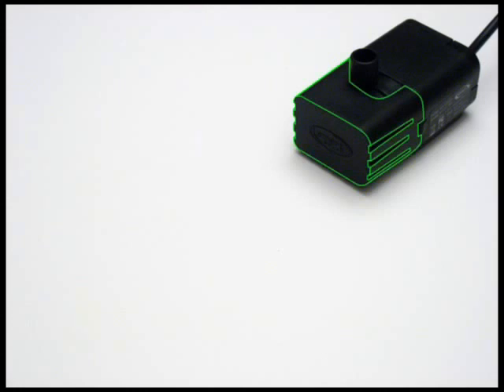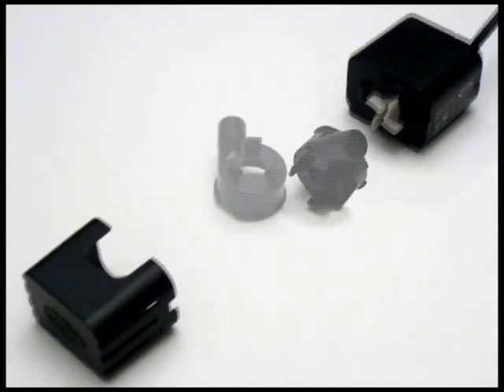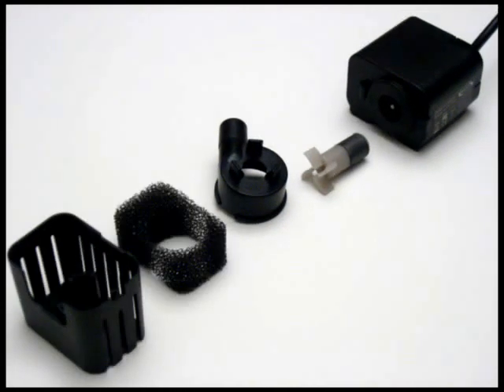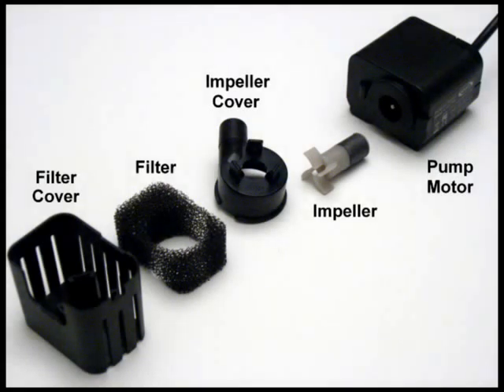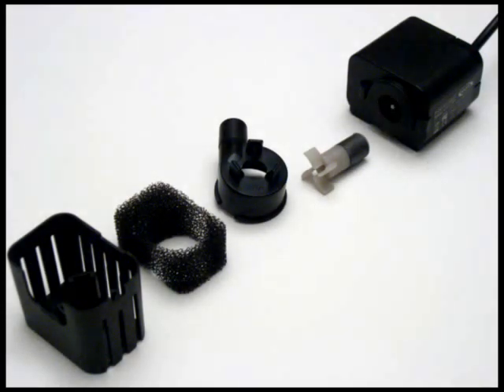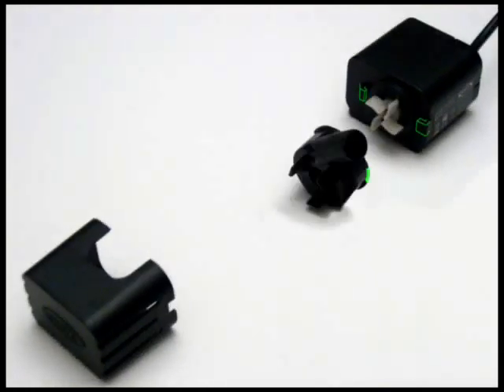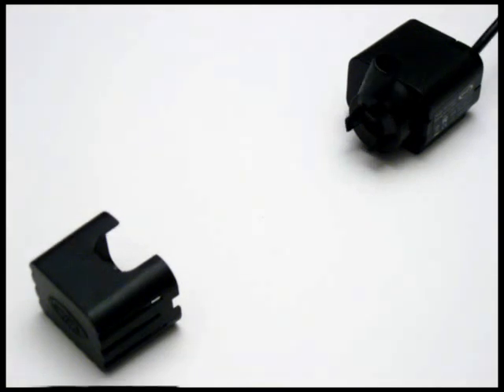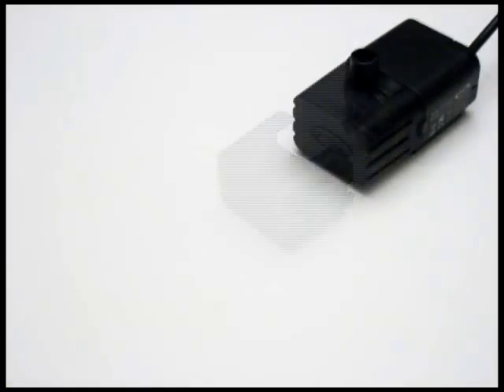How To: Take Apart & Clean a Solar Pump by Smart Solar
How to take apart a solar pump to clean it and put it back together.
(Applies to pump model SP-160X01, SP-160X02, SP-160X03, SP-160X3S)
Comments & suggestions are welcome. If you 'Like' it we appreciate it.